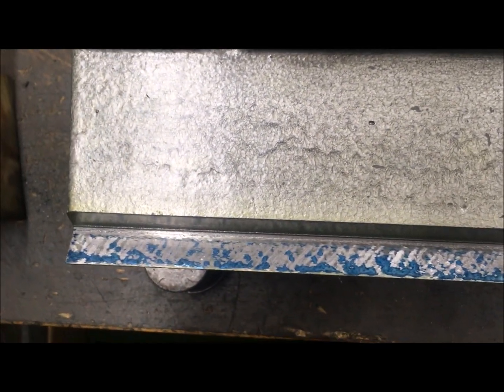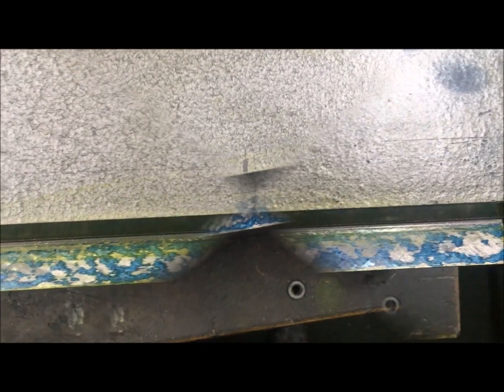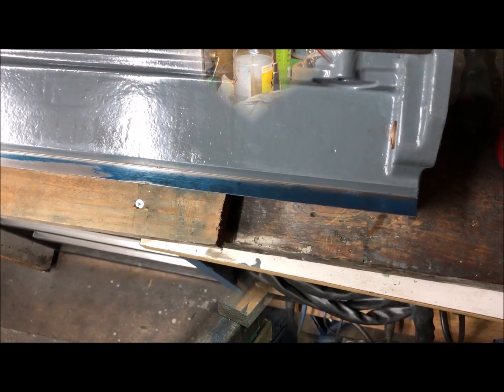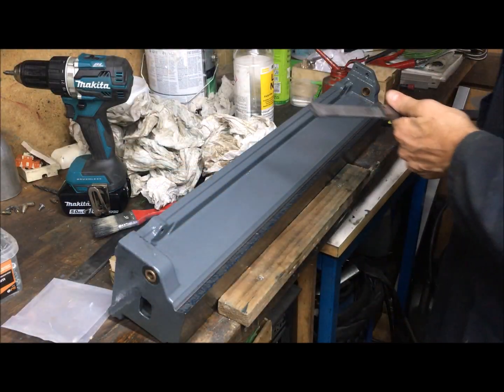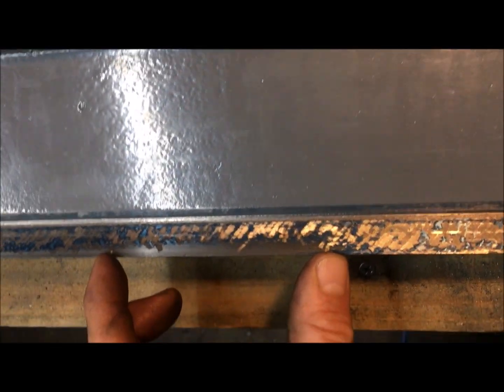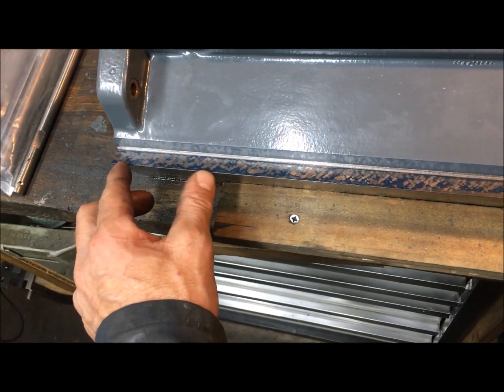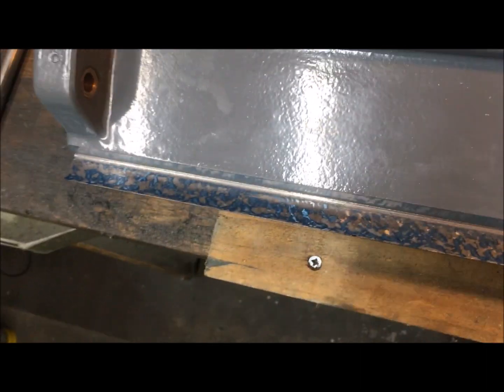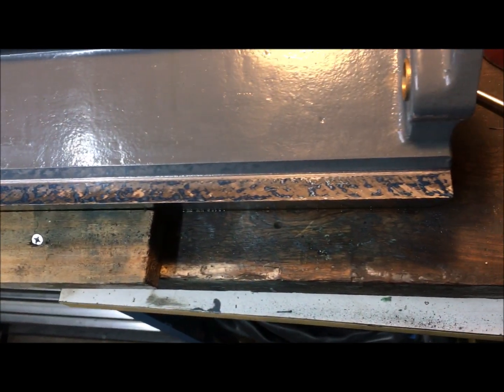Myford ML10 bed - part 2 - scraping dovetails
Scraping the dovetails on the ML10. I made a very simple fixture so that I could clamp the bed firmly down, which is beneficial when hand scraping. NB! this was "only" rough scraping to get the bed ways into some form of alignment.. more of this and finish scraping to come
The bed was also not clamped hard down really, just immobilized, ie. so ut didn't move all over the place when scraped. Clamping hard down when measuring would not be consistent with a accurate measurements